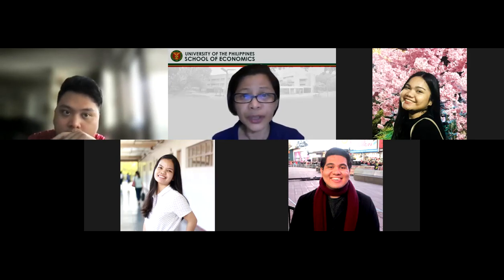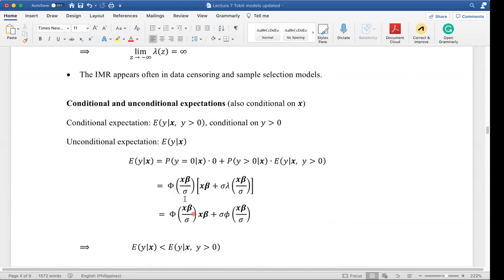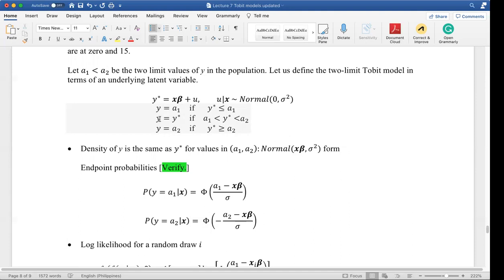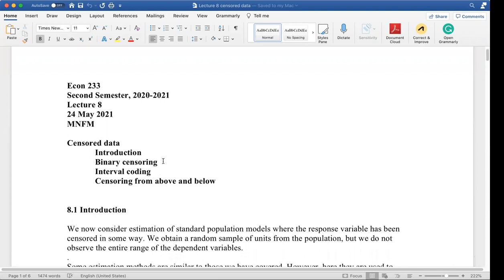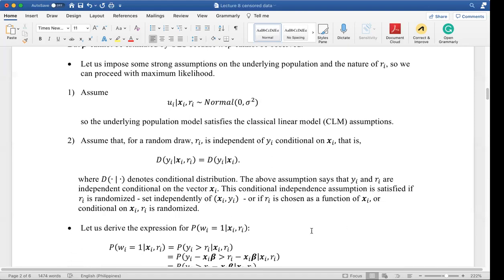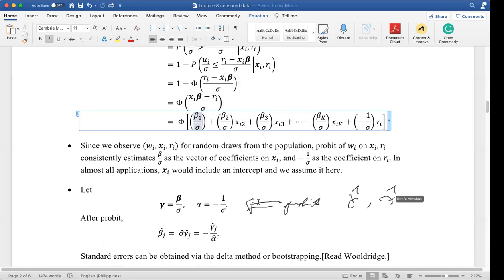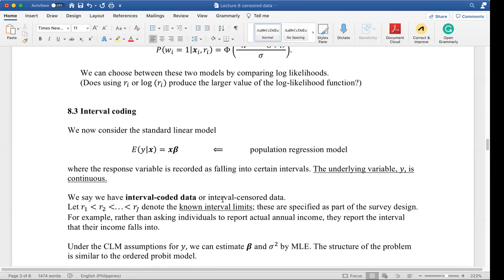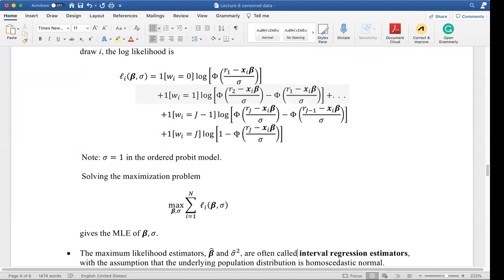Econ 233 Lecture 19 (24 May 2021)